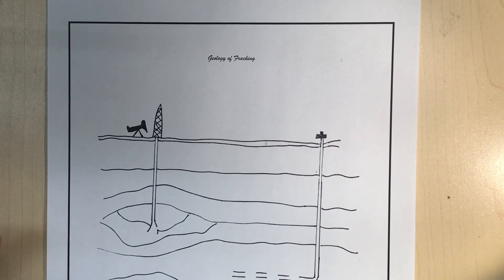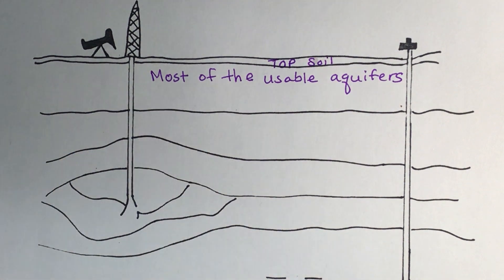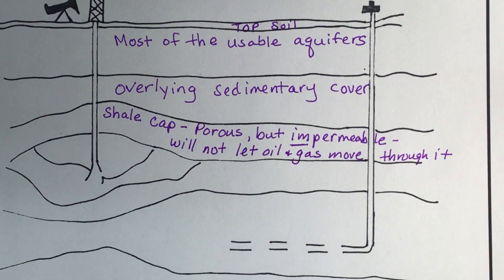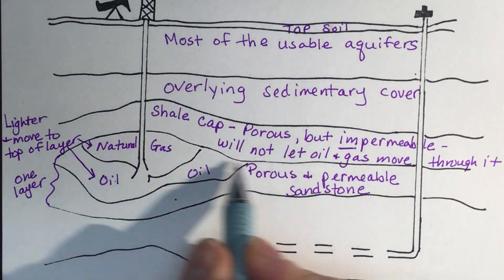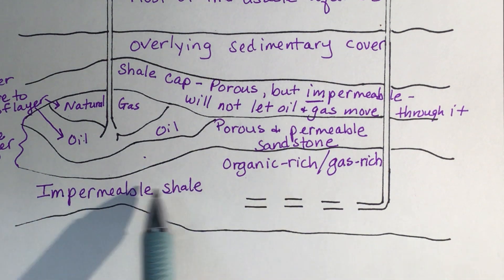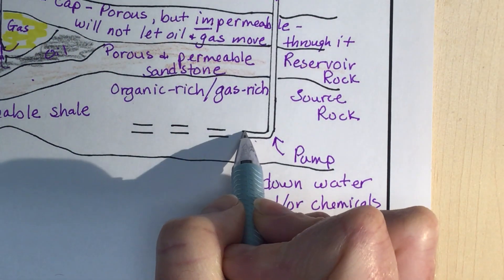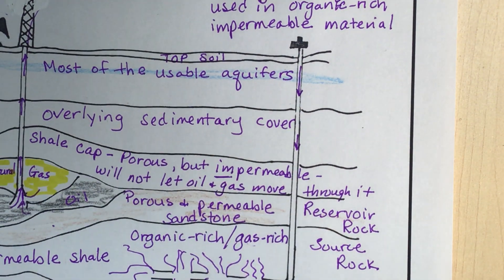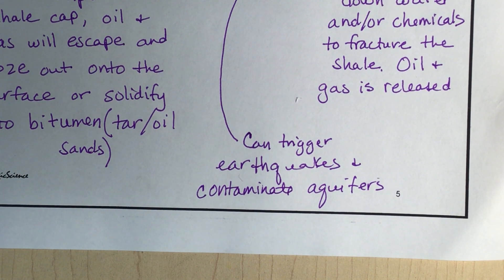Energy Diagrams page 5 Geology of Fracking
Use this video to help students understand the geology of fracking.